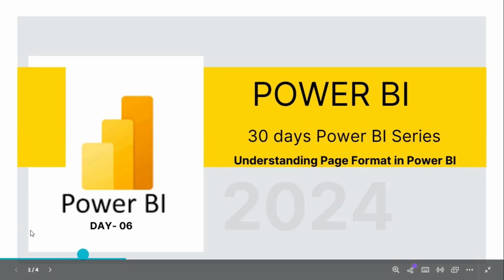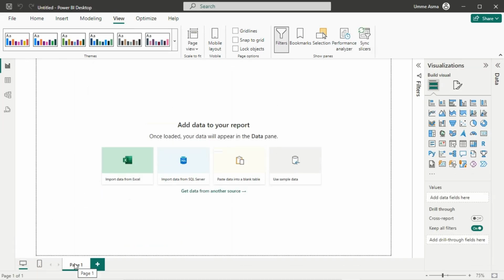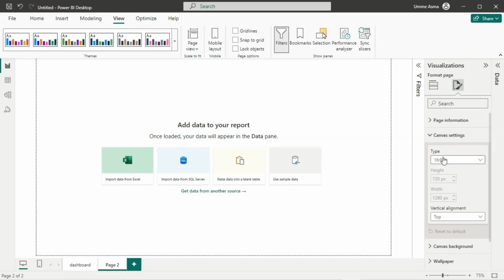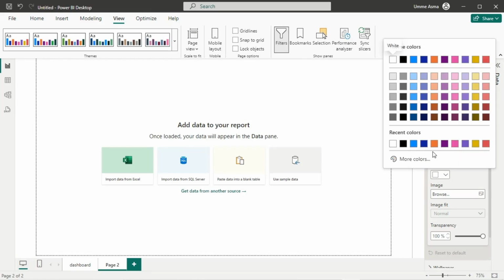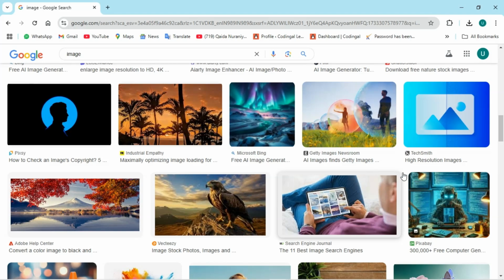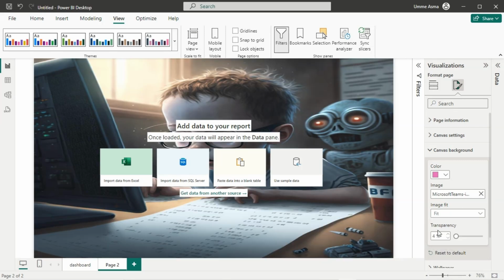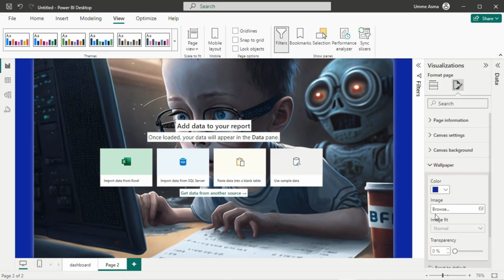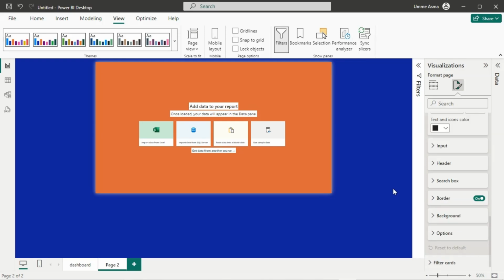DAY 06 Power BI Series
Welcome to Day 6 of our 30-Day Power BI Series! 🎉

In this video, we’ll explore Page Formatting in Power BI, a crucial aspect of designing visually appealing and professional reports. You’ll learn how to:
✅ Adjust page size and layout for different devices
✅ Customize backgrounds and borders to enhance report aesthetics
✅ Utilize alignment and grid options for precise placement

By the end of this tutorial, you’ll have the tools to create polished and user-friendly Power BI reports.